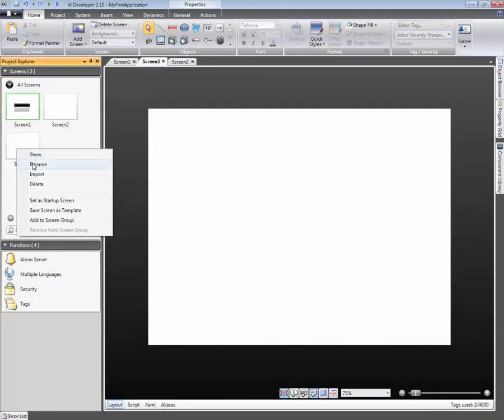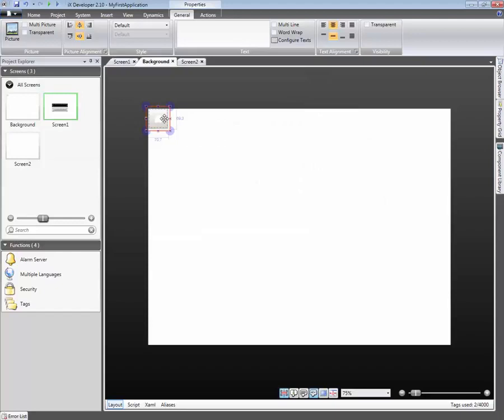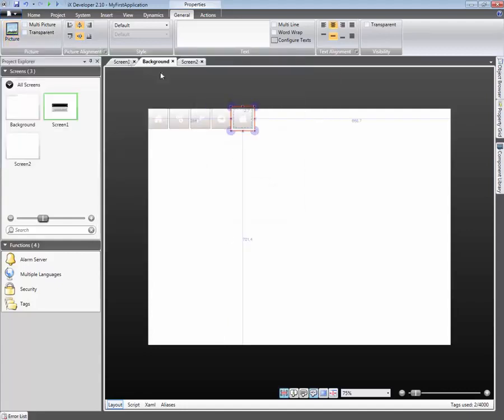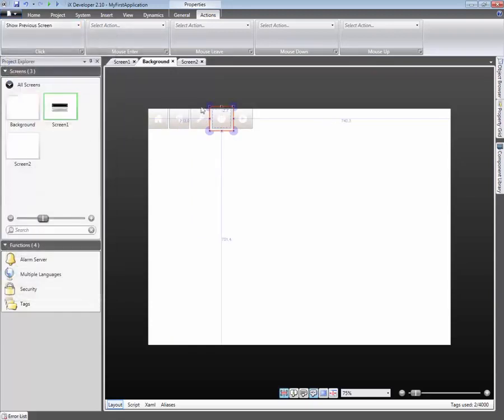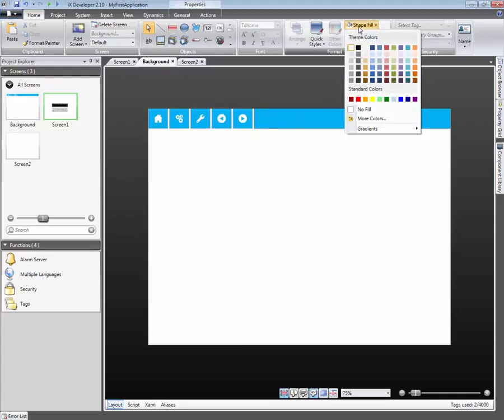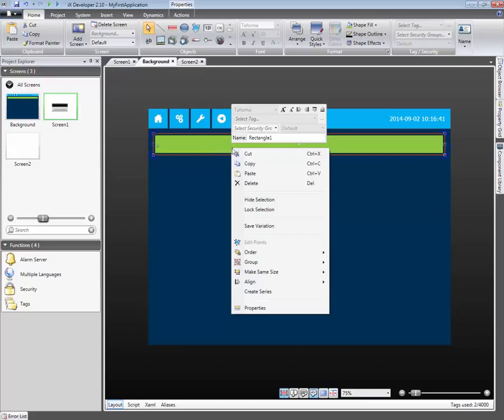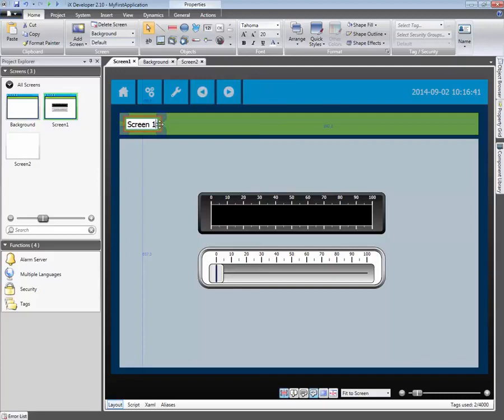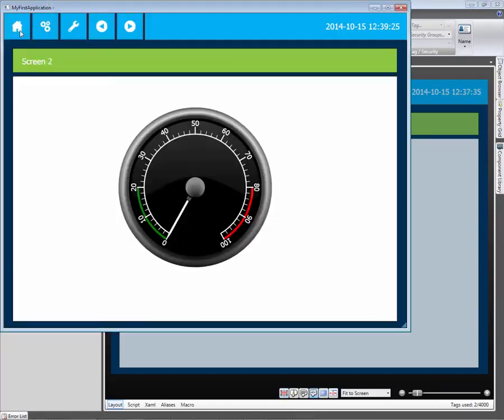iX Developer Video 02 Developing a reusable menu Tao man hinh nen man hinh mau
Video này trình bày cách sử dụng màn hình nền và cách tạo màn hình mẫu để có thể sử dụng lại
Công ty TNHH DACO-Thiết Bị Giải Pháp SCADA cho nhà máy